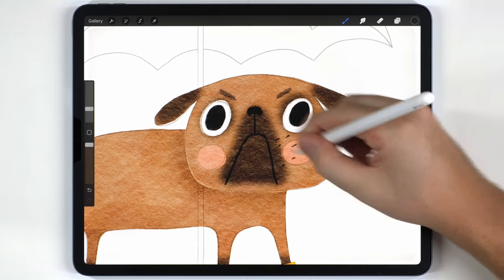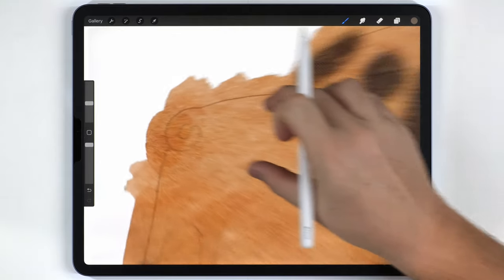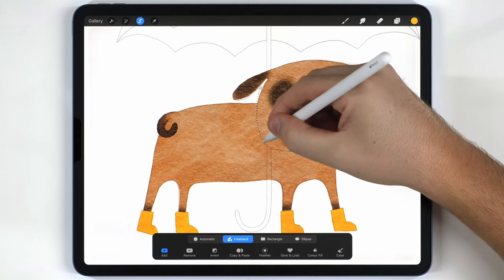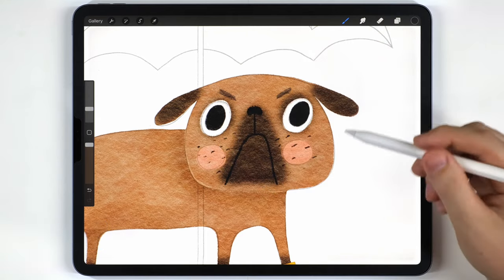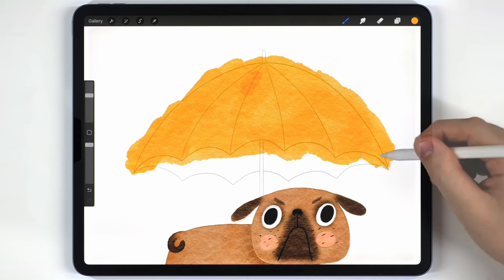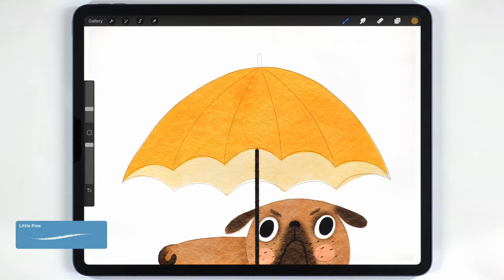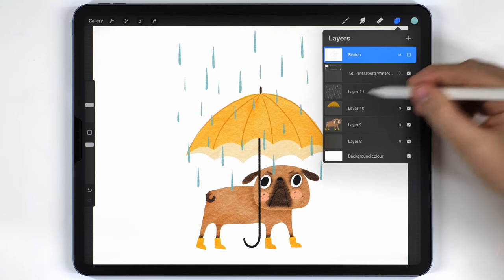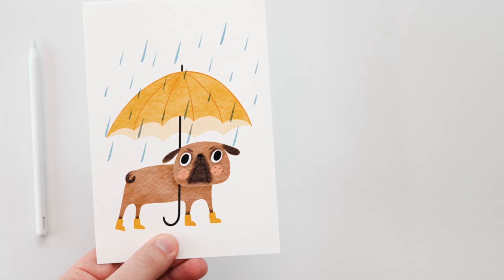How to paint a super simple pug illustration in Procreate 😳 Procreate tips and tricks for beginners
How to paint a simple watercolor pug or bulldog in Procreate.

👉🏼Brushes and stuff I used for this video:

I used a paid procreate watercolor kit  that lets me paint in a more natural watercolor style. I also used some default brushes that come with Procreate:

- *Abstract round/fineliner pen/water blender brush (Watercolor kit brushes, Etsy)

- *St petersburg paper texture (optional texture, Etsy)

- Little pine, gloaming brush. These are default brushes that you can find in the 'drawing' category in the procreate brush list.

Watercolor kit:

St petersburg paper texture:

I love to teach art and help traditional artists try out digital painting. The income from the Etsy store makes this project remain financially sustainable. I really try to use the best hardware and software I can afford and make the videos as good as I possibly can. Currently I am building a new recording booth in my office so I can use a better camera arrangement and microphone position.